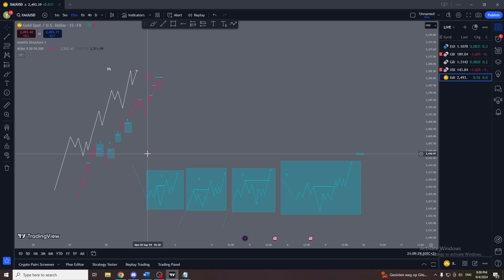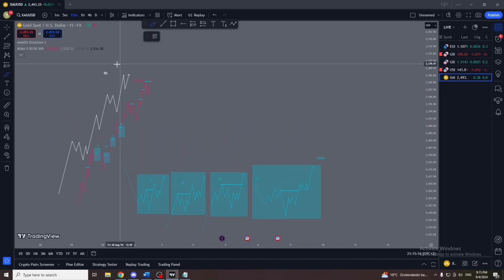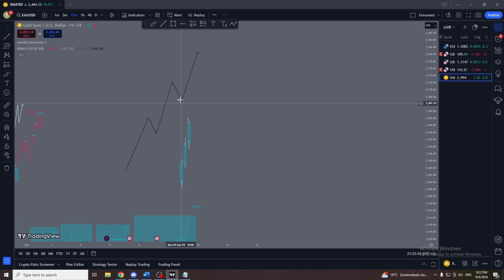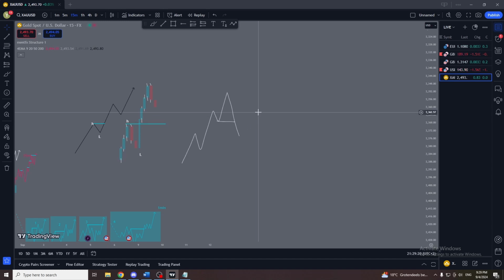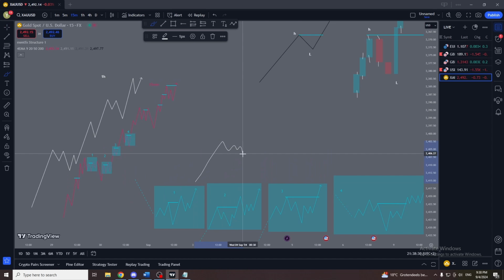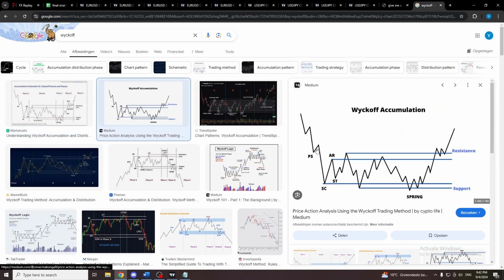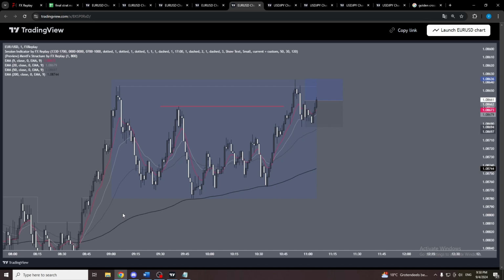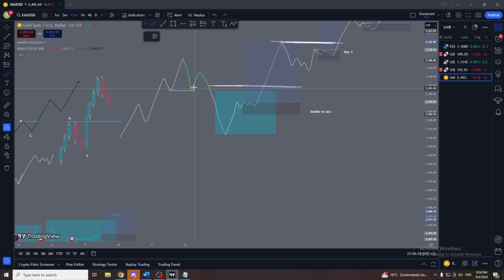my system: rule based liq. sweeps... episode 3